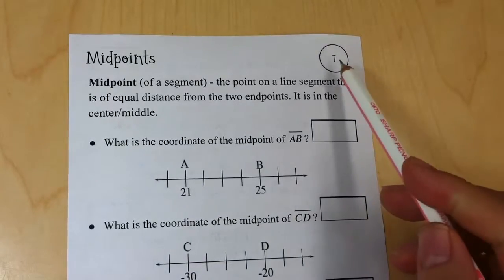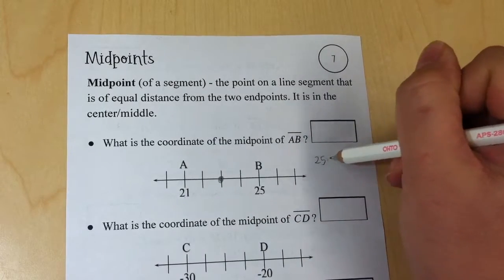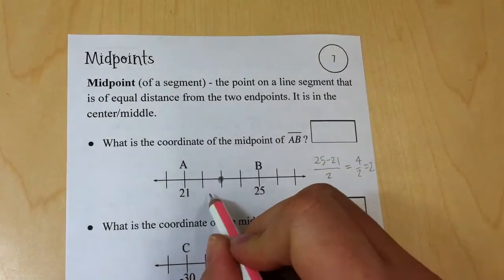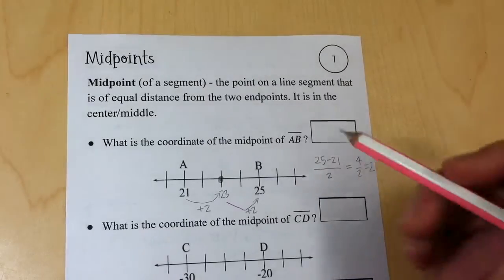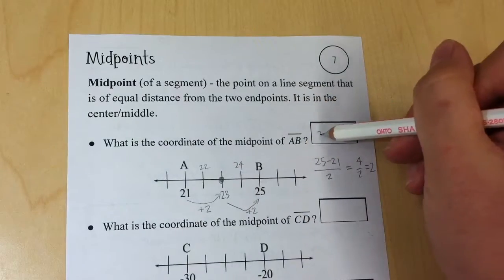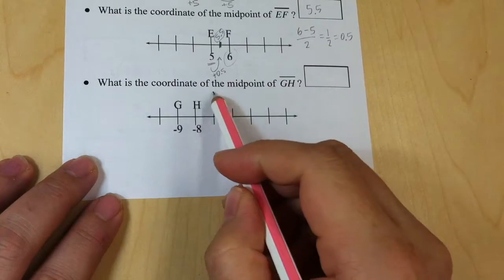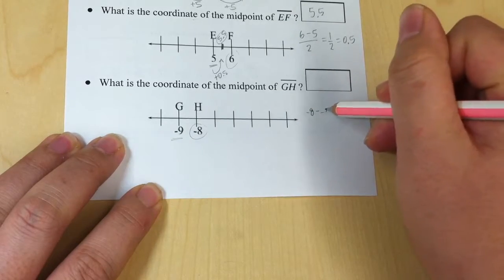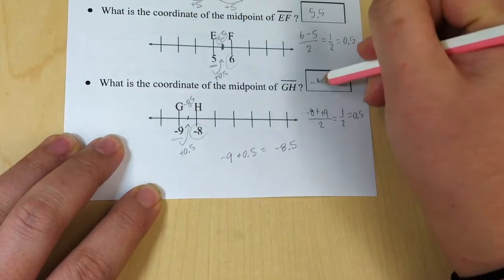Midpoints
Finding coordinate for midpoint or using midpoint to solve for a segment length